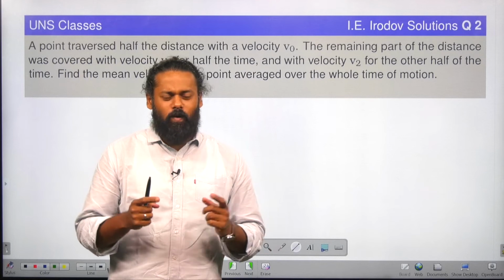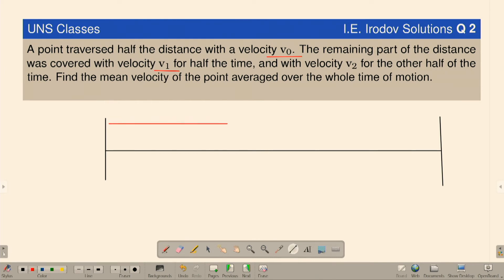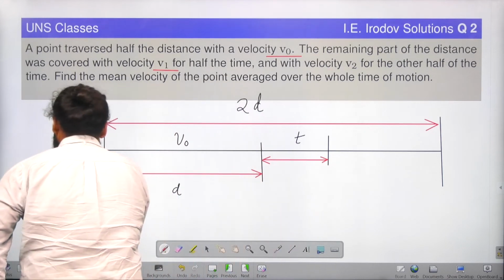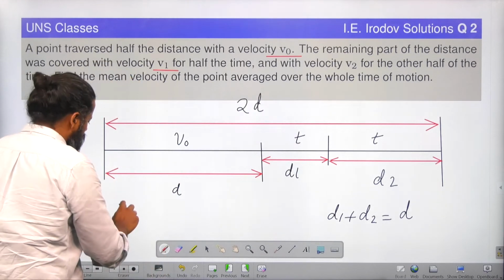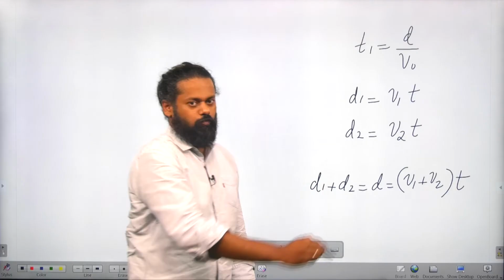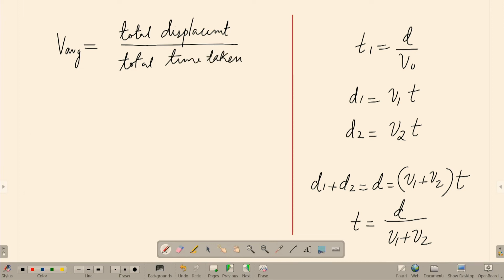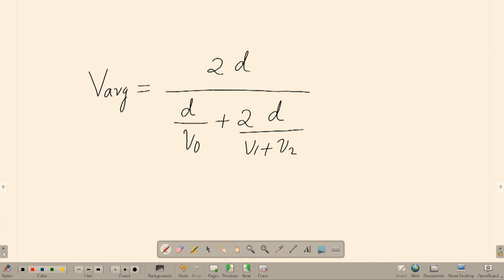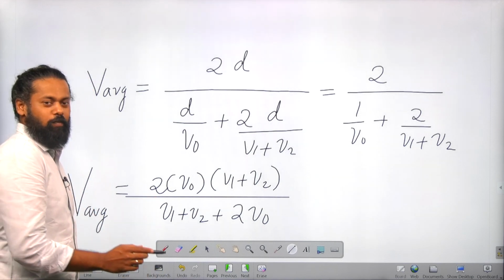Irodov Q2: A point traversed half of the distance with a velocity vo. The remaining part of the dist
A point traversed half of the distance with a velocity vo. The remaining part of the distance was covered with velocity v1 for half the time and Wii velocity v2 for the other half of the time. The mean velocity of the point averaged over the whole time of motion is?

IE Irodov Problems in General Physics